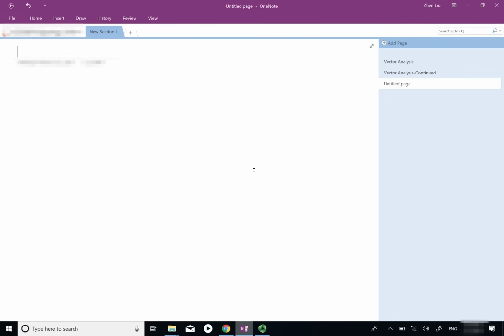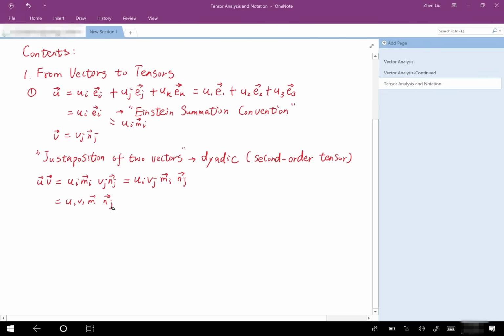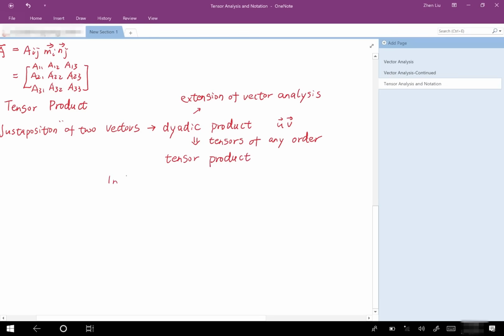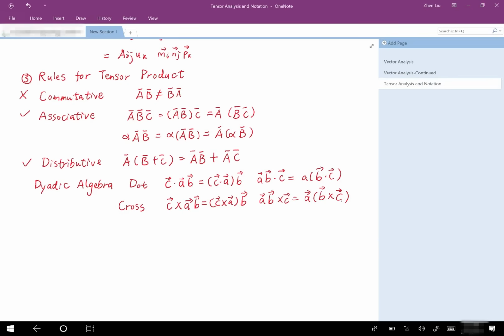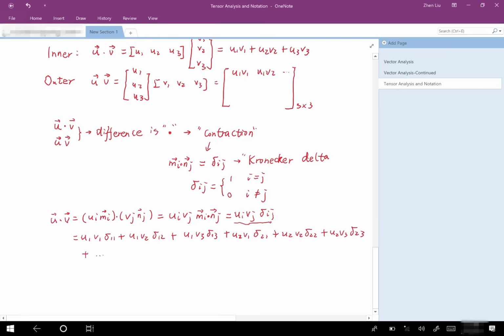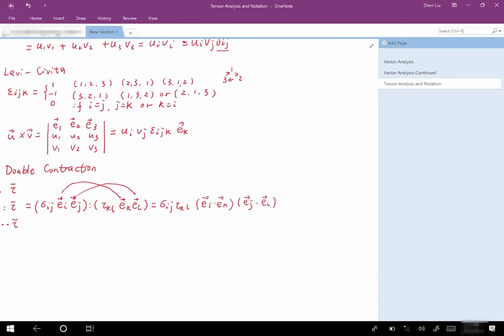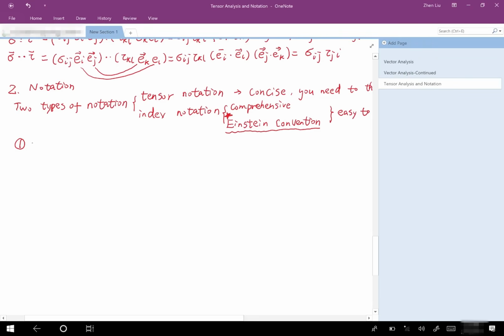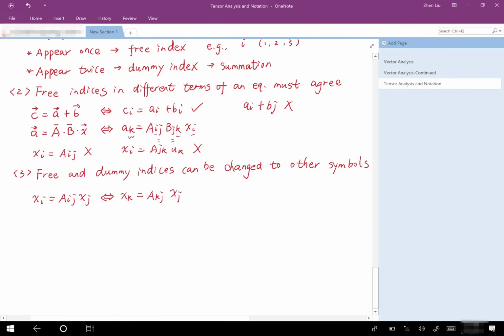Tensor Analysis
Liu Multiphysics Lecture Series: Lecture 2 Math Part 3: Tensor Analysis. You can easily get the basics of multiphysics as a cutting-edge numerical simulation technique.

Lecture 1: What is multiphysics?
Lecture 2: How to do multiphysics?
Lecture 3: Vector Analysis 1
Lecture 4: Vector Analysis 2
Lecture 5: Tensor Analysis
Lecture 6: Math Notations
Lecture 7: Partial Differential Equations
Lecture 8: Thermal Field: Heat Transfer
Lecture 9: Hydraulic Field: Water Movement
Lecture 10: Mechanical Field: Stress and Strain Analysis
Lecture 11: Thermomechanics: Thermal Stress and Thermal Strain
Lecture 12: Hydrodynamics: Navier-Stokes Equations
Lecture 13: Poroelasticity

*Lecture 14: Finite Difference Method
*Lecture 15: Finite Volume Method
*Lecture 16: Finite Element Method
*Lecture 17: Electromagnetics
*Lecture 18: Thermohydromechanics
*Lecture 19: Chemical Field